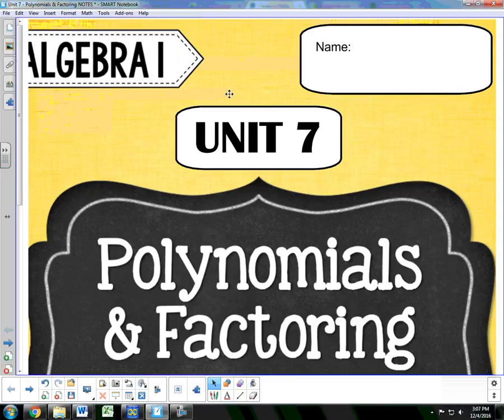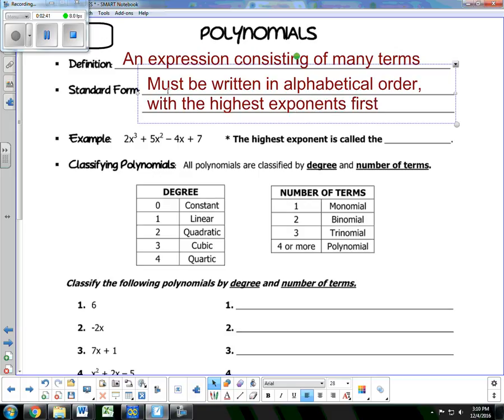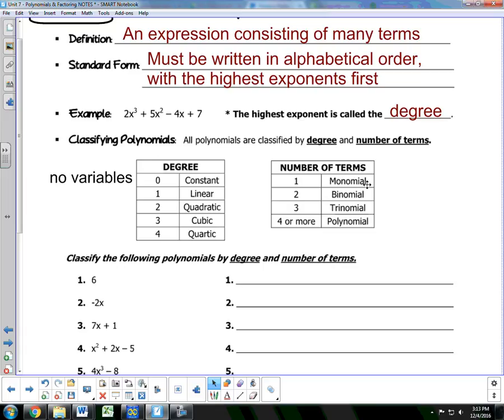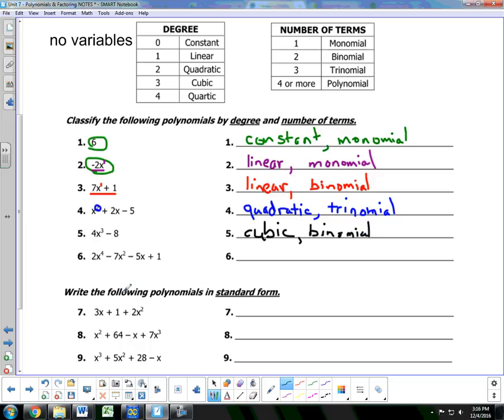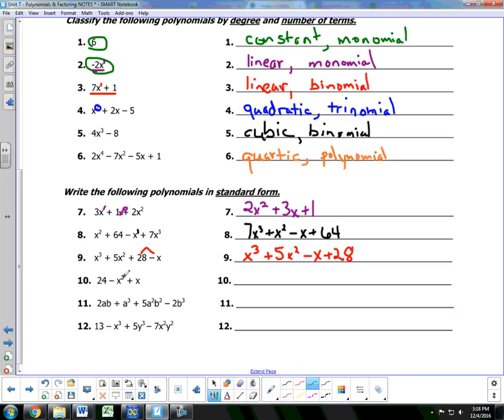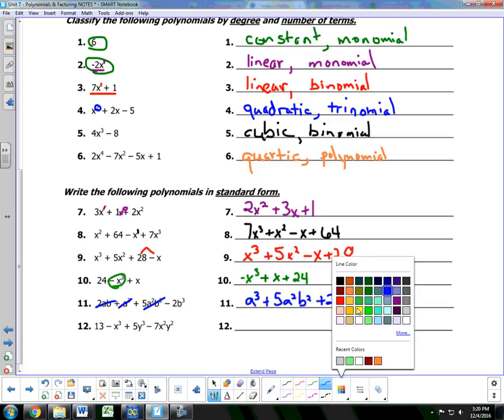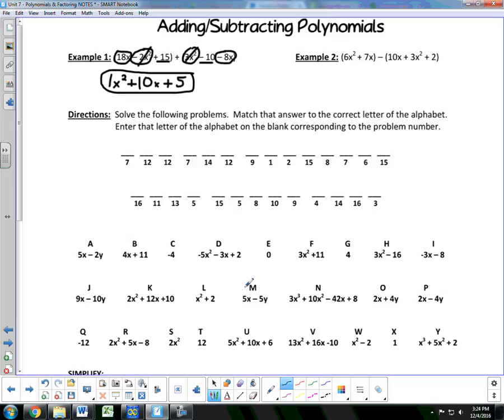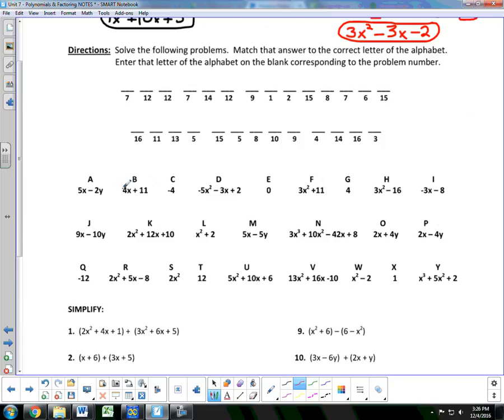Algebra 1: 7.01 Intro to Polynomials